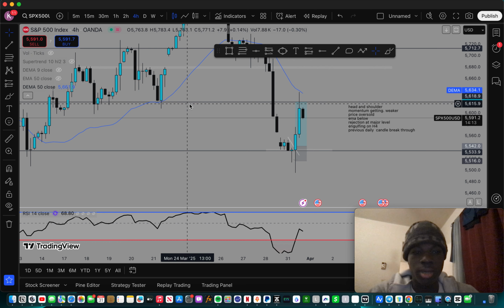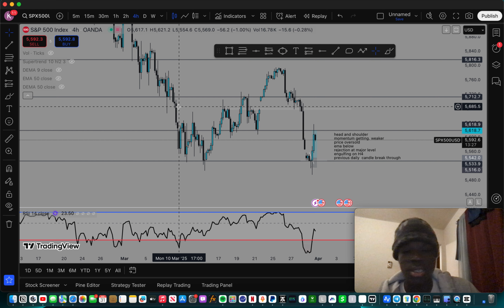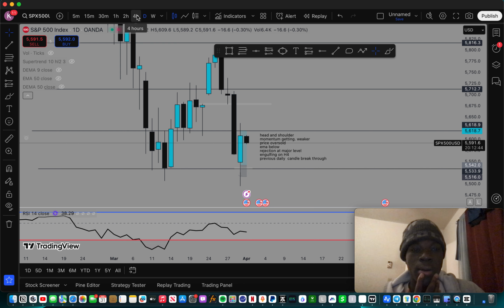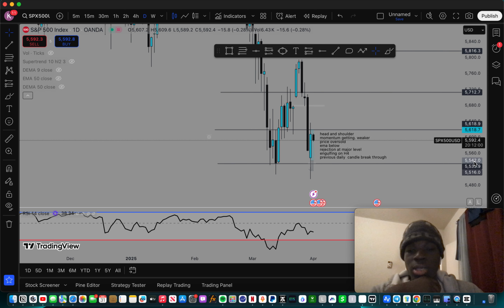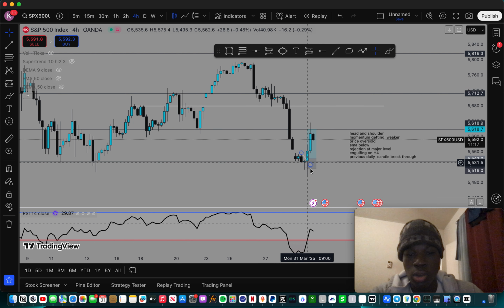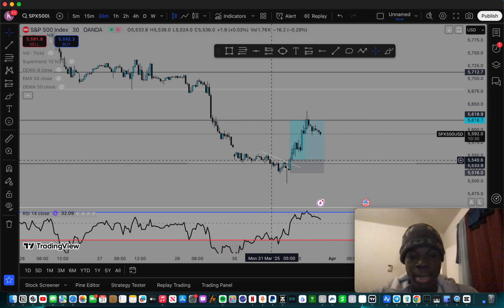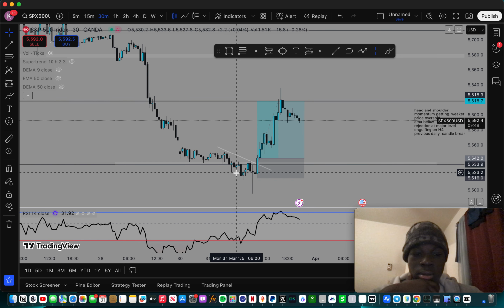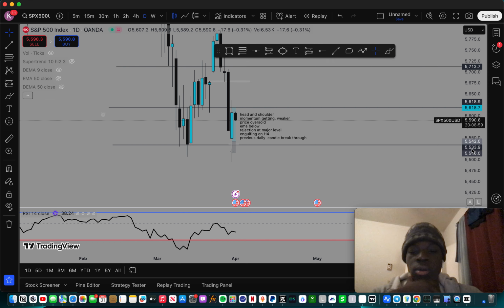How I made $184 as a 16 yo day trader ( prop firm )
in this video , I am breaking down the trade that made me $184
also introducing myself